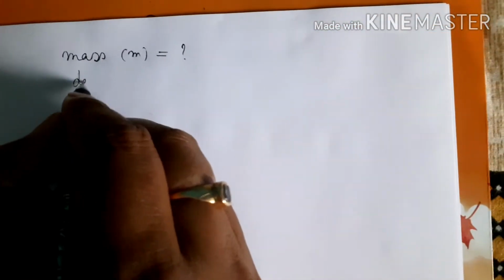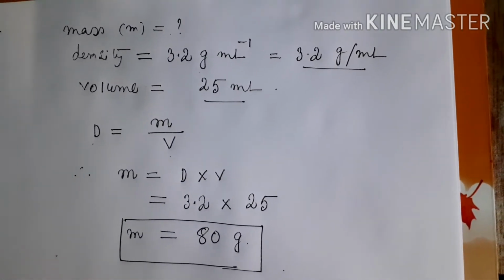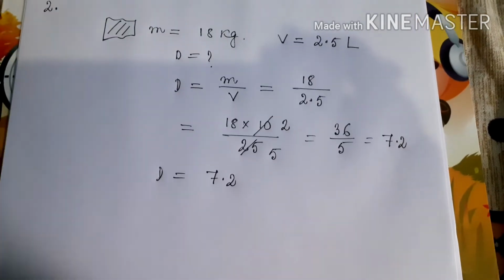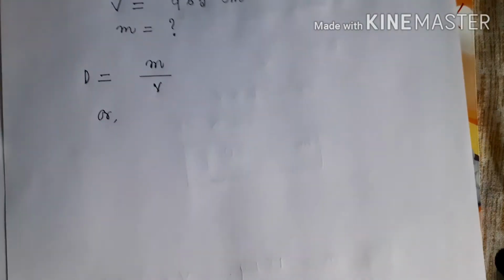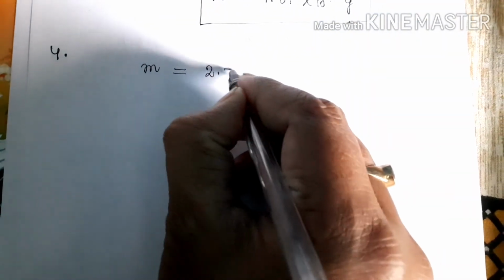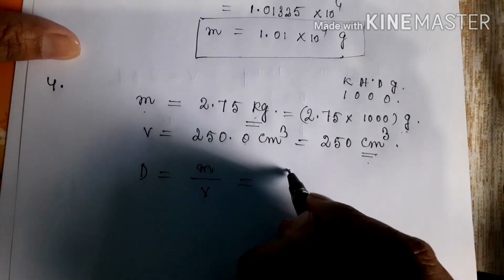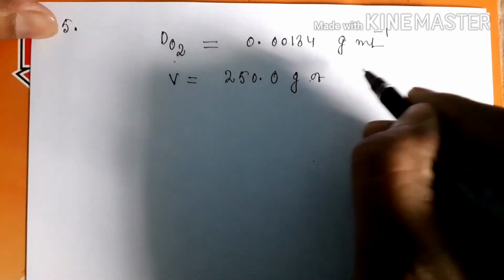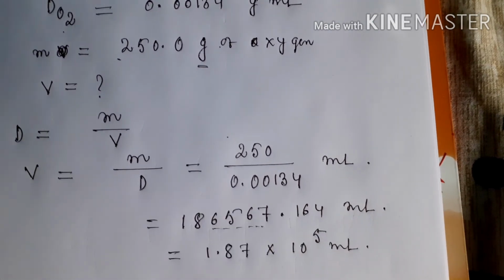Physical quantity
Numericals